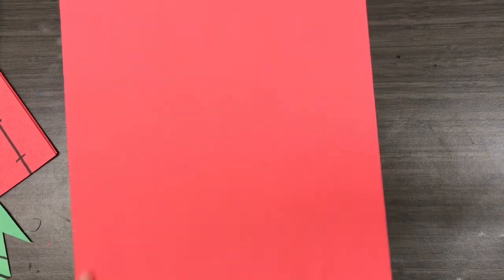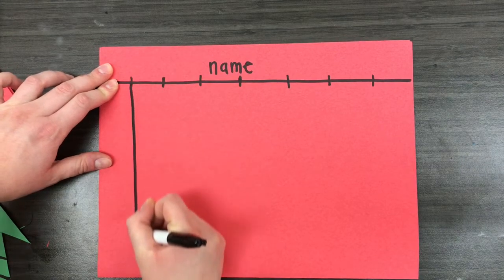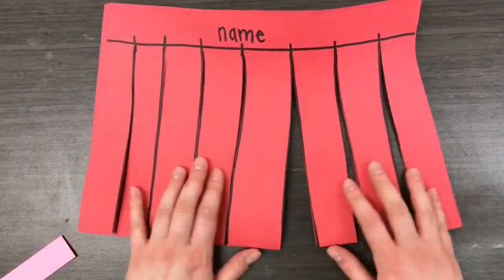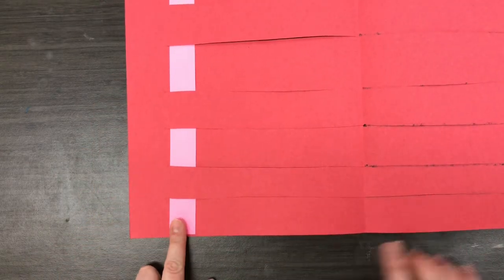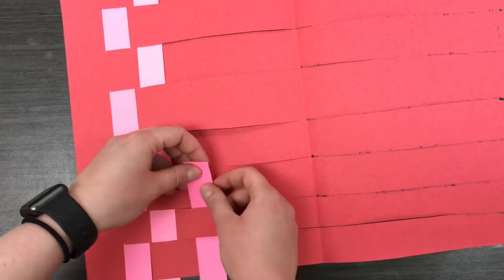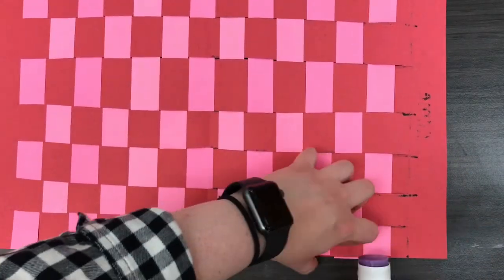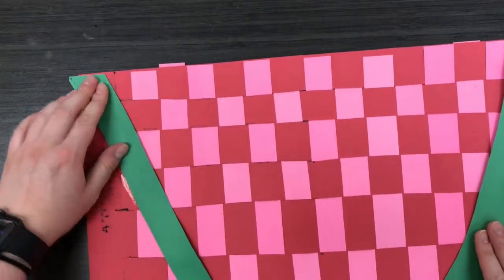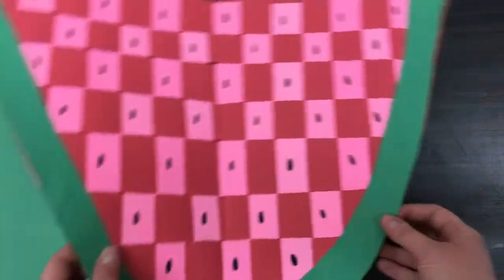Watermelon Weaving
Lesson inspired by Nic Hahn